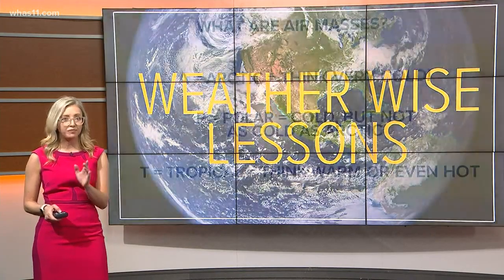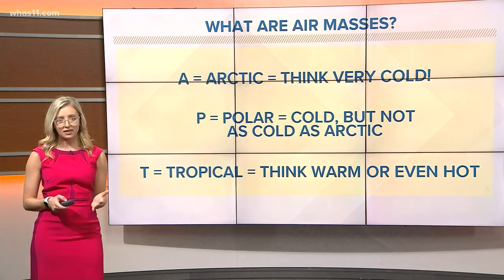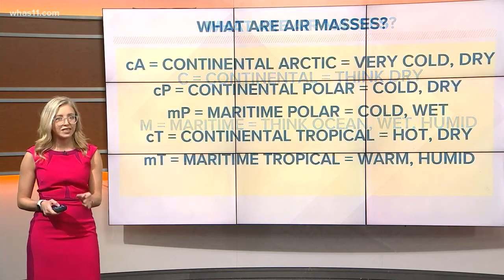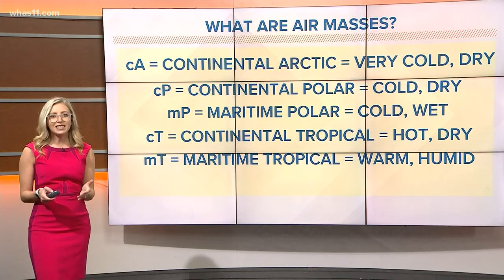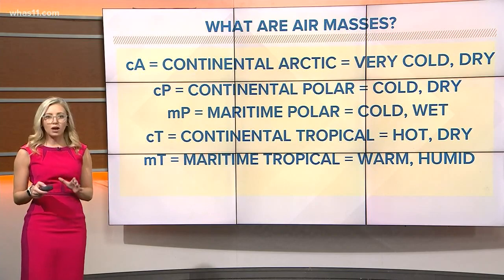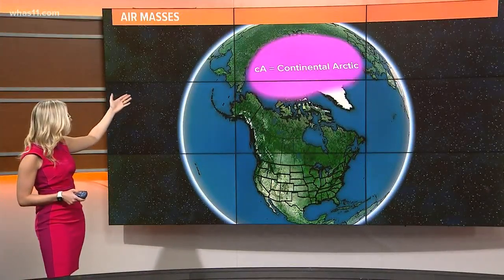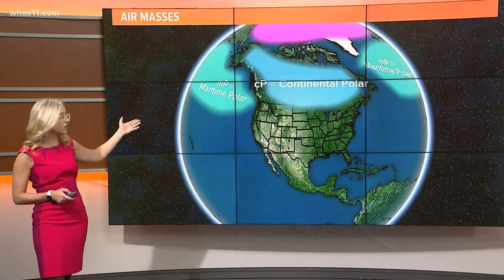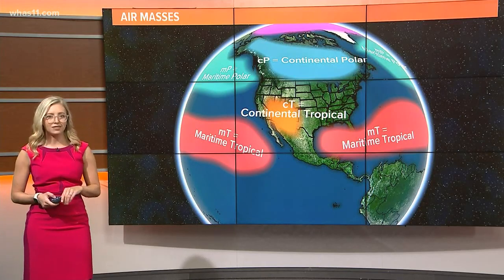What is an air mass? | Weather Wise Lessons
When we are forecasting, we are looking at the movement of different air masses, but what is an air mass and the different types of air masses?